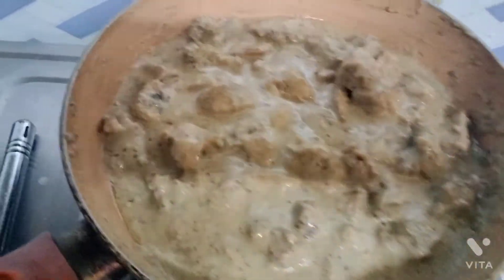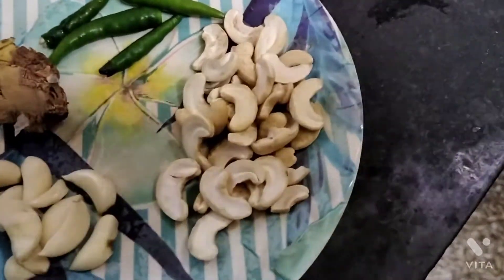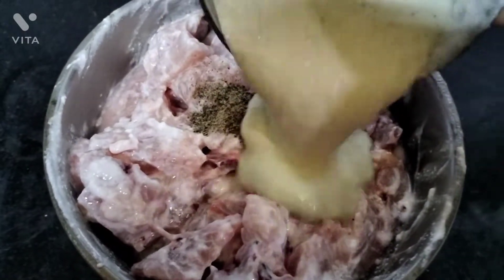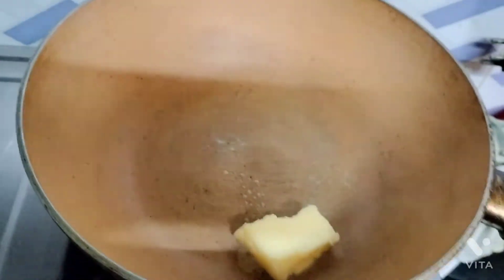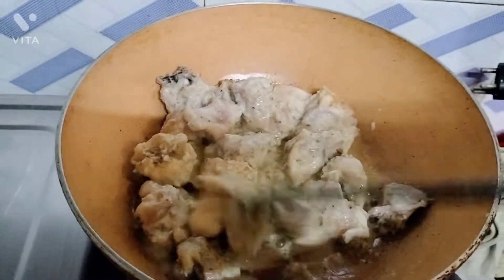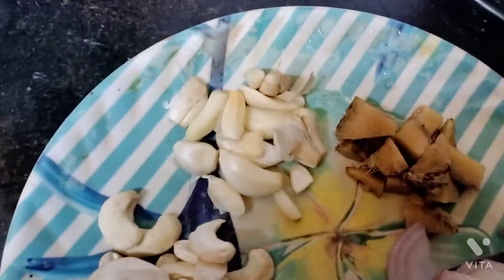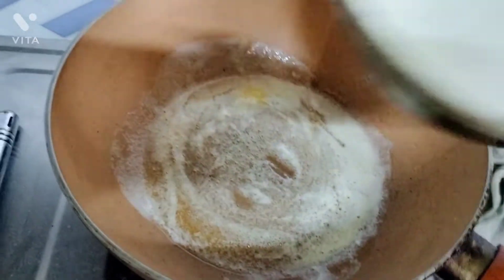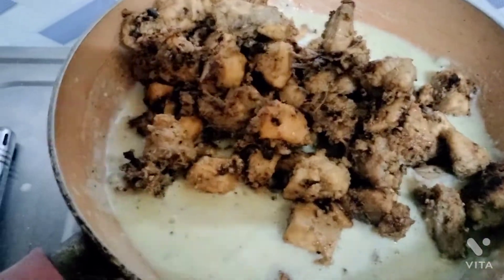kabab malai chicken curry 🤤 mouthwatering recipe.